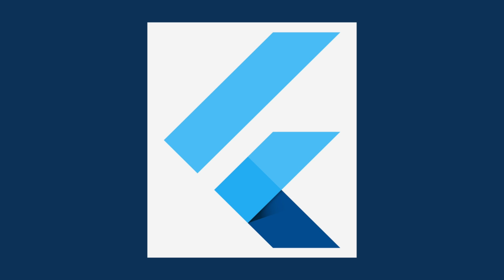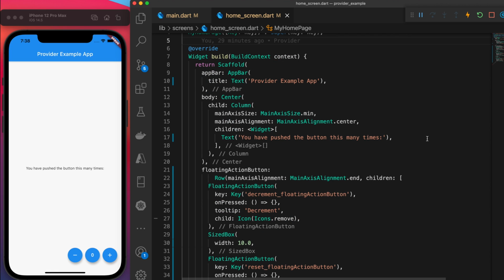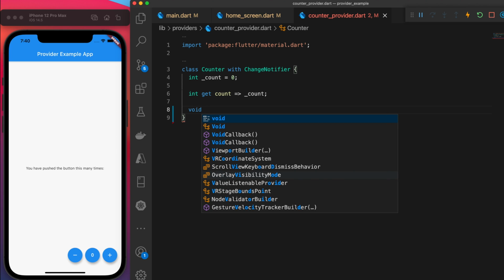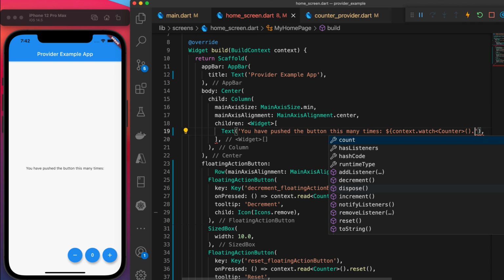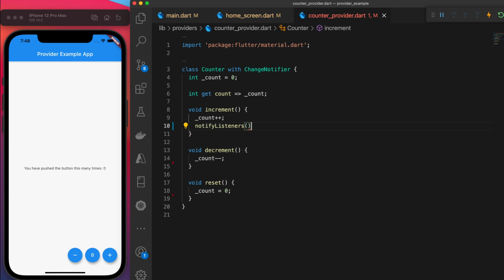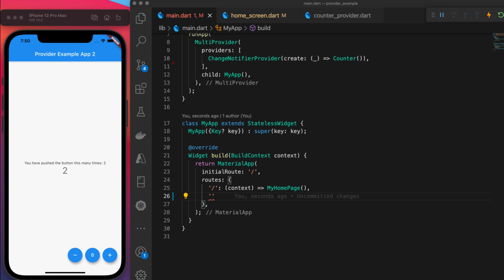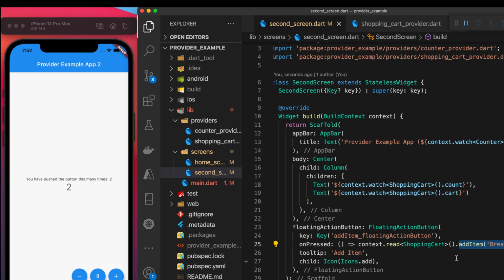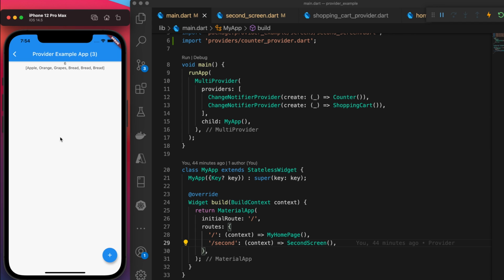Flutter Provider Tutorial (State Management)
Learn how to handle state in Flutter using the provider package! In this Flutter Provider tutorial, we go over how to add the provider package to your Flutter app and use MultiProvider and ChangeNotifierProvider.

This video works with provider 5.0.0 and up!

This video is part of the Crash Course series which consists of high intensity ⚡ crash course videos on a specific computer science or programming topic.

My Coding Gear:
⌨️ Keyboard - Apple Magic Keyboard
💻 Laptop - Apple MacBook Pro (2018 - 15 inch)
🖥️ Monitor - Samsung CF390 Series

My Camera Gear:
📹 Camera - Canon EOS M50
🔭  Awesome Camera Lens - Sigma
💡 Lights - Neewer LED Lights